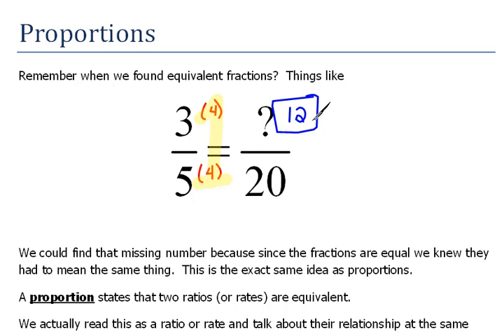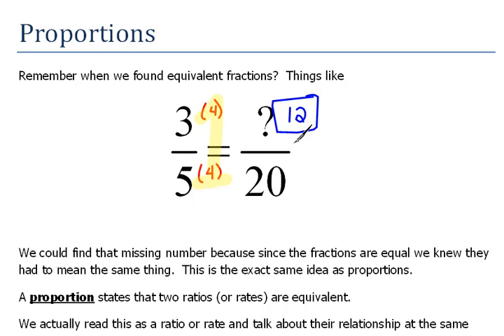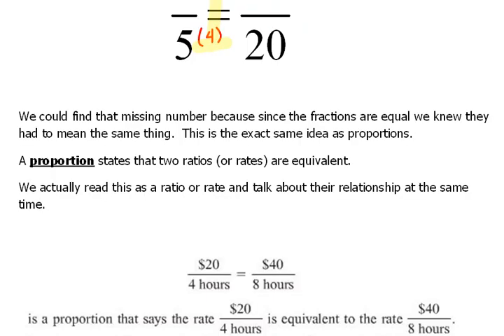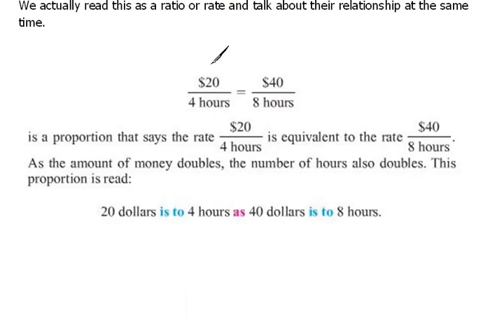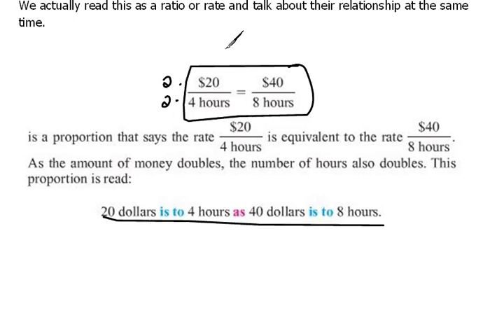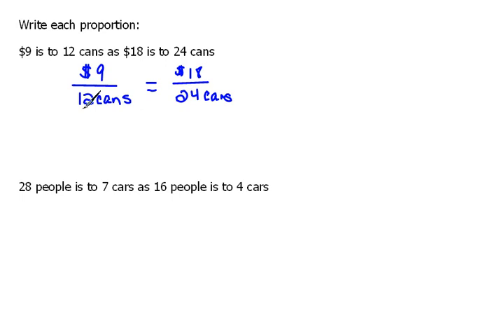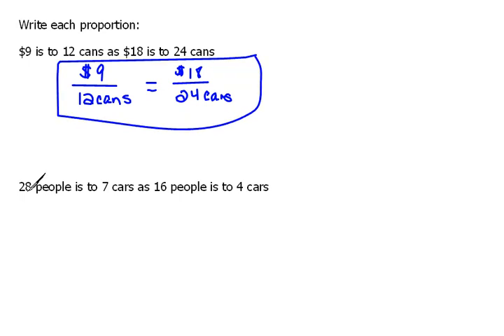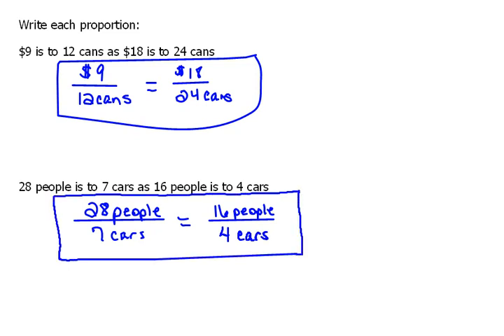Writing Proportions 5.3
Definition of Proportion and how to write them.